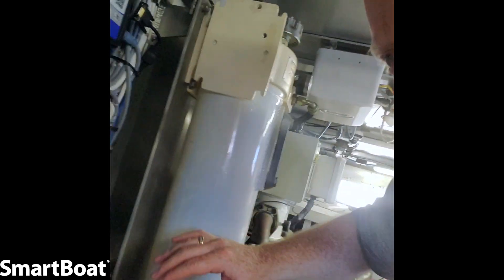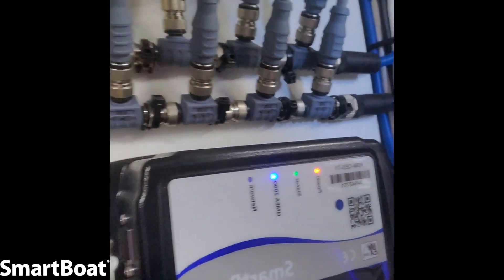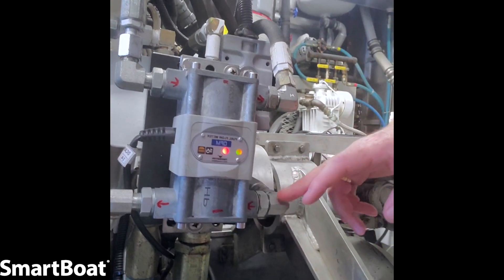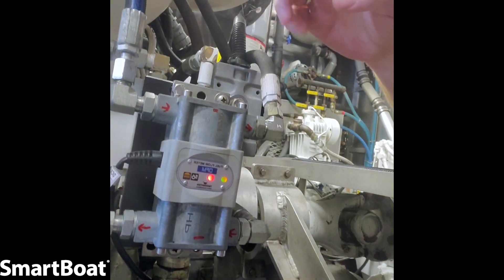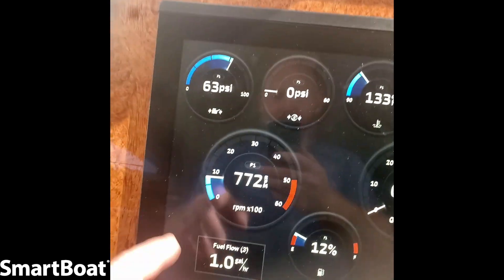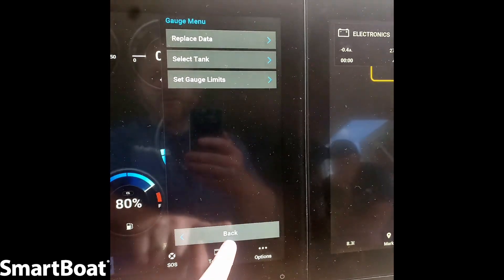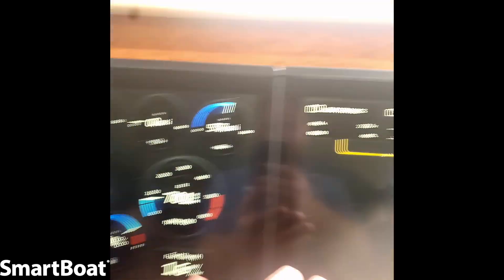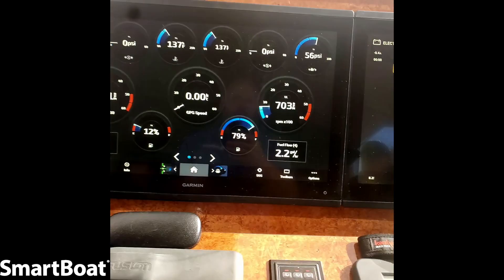Airmar SmartBoat System Upgrade on 90' Burger Yacht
Zack from Airmar/Gemeco details this SmartBoat install which brings all data from analog sensors, engines, fuel flow and more to the helm for easy viewing on the Garmin multi-function displays.  The SmartBoat system not only connects all sensors but also allows for amazing flexibility to set custom alarms based on any data on the NMEA 2000(R) network, and even control automations and digital switching on the vessel.